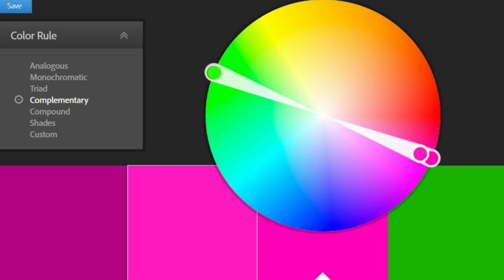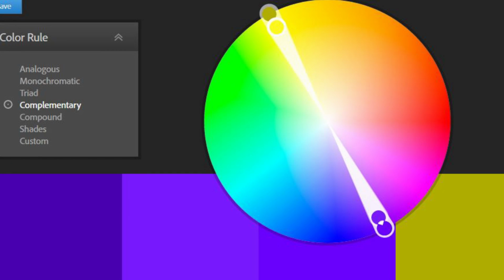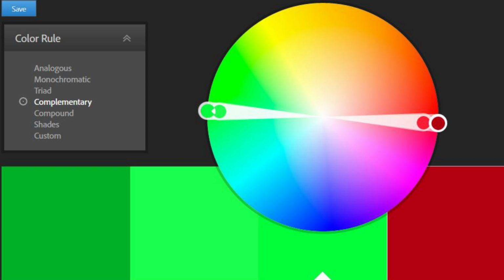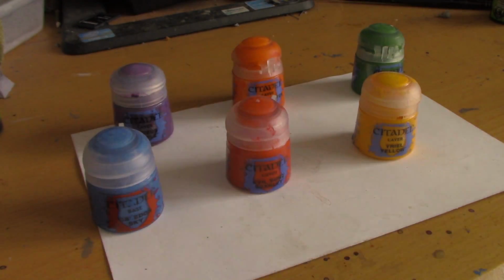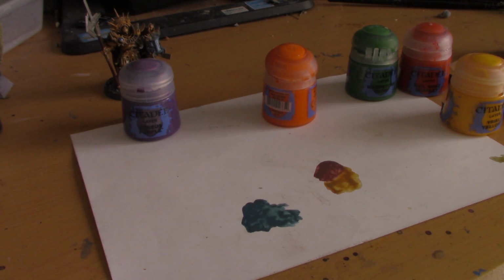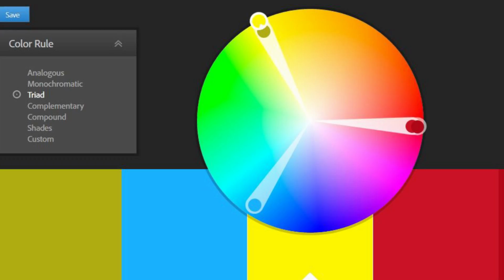Using Colour Theory in Miniature Painting - Complimentary Colours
In this video I talk a little bit about some basic colour theory such as using complimentary colours to pick colour schemes and how they can be used to mixed together for your miniature painting.